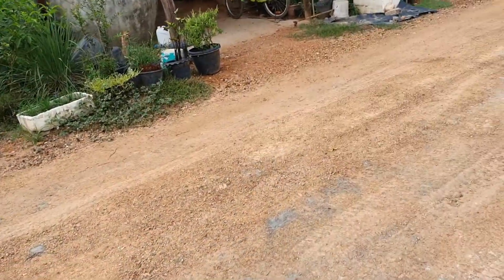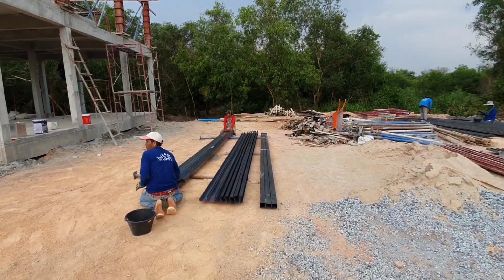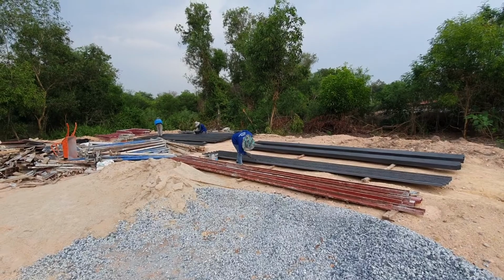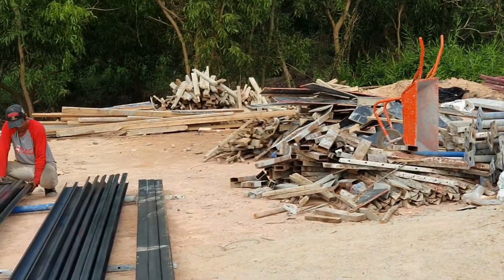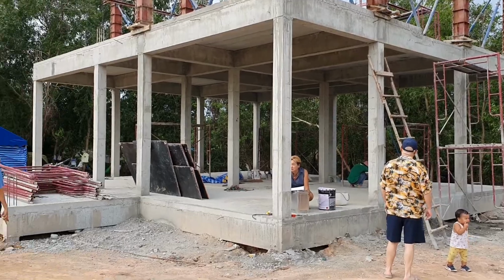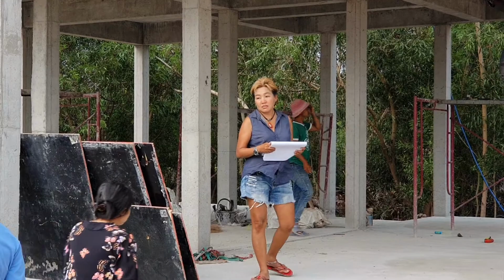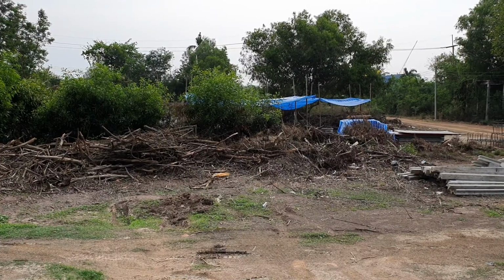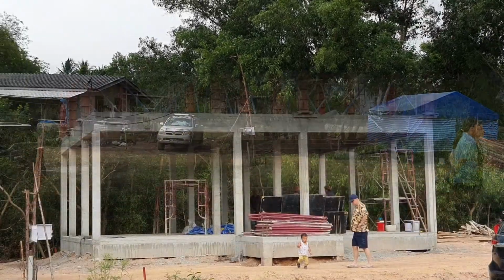Big House, Second Story starting, and new Neighbours house starting. (S1-E6)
Frame only. Thailand Modern House Design, (In English)
This SERIES of Videos will show you a   modern Thai Home     being Built.  You will see it being
 built in progressive stages.

Sit back and learn what you can get as a new home in Rural Thailand.
The Step By Step Building Of A Thai Home  (Episode-7)  Second Story